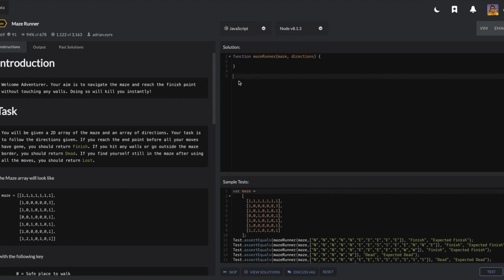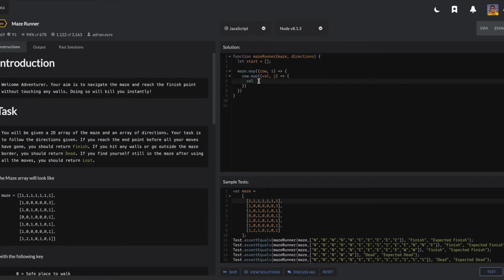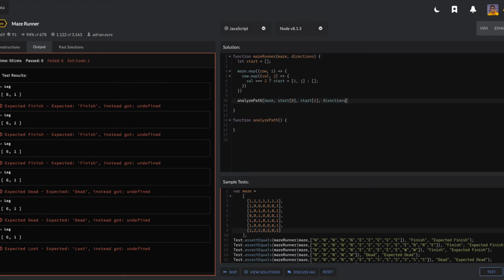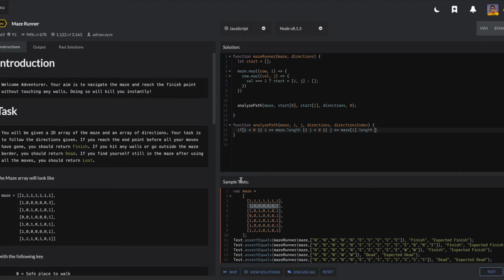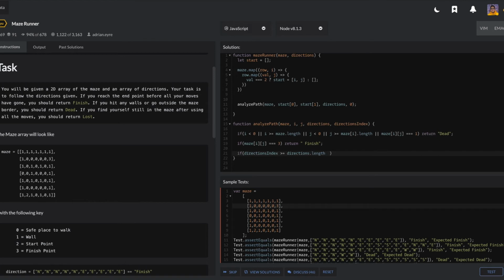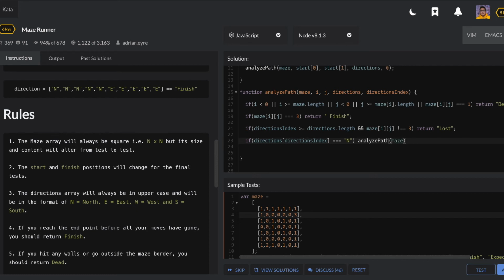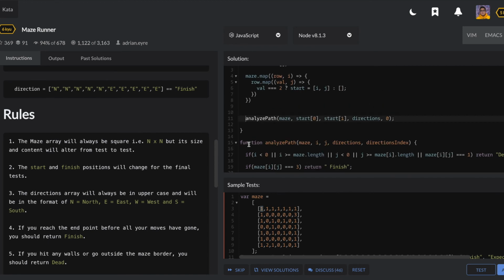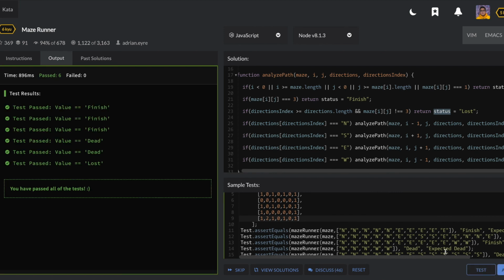Codewars Maze Runner Solution Explained - JavaScript